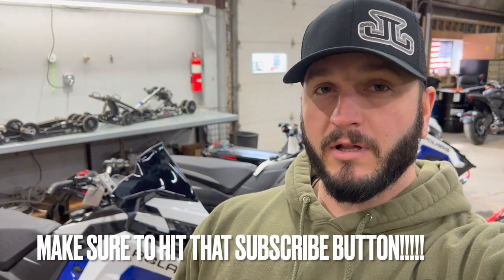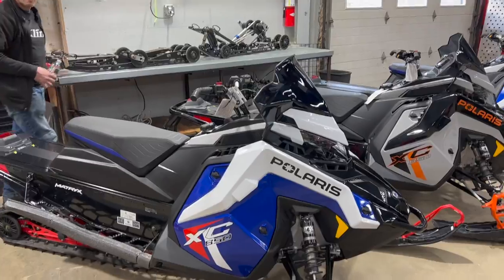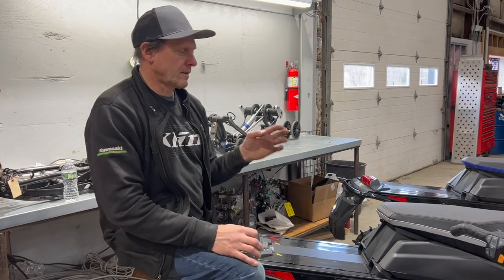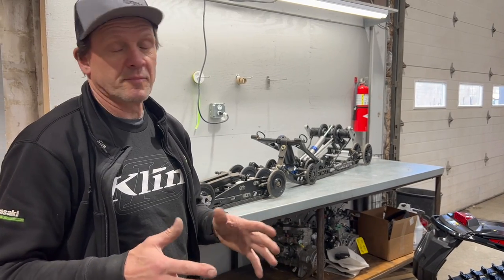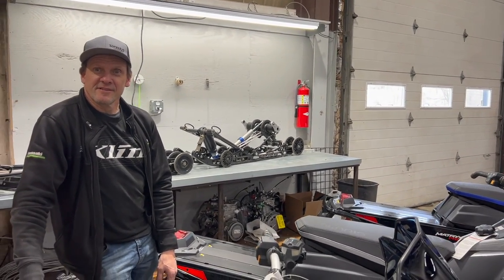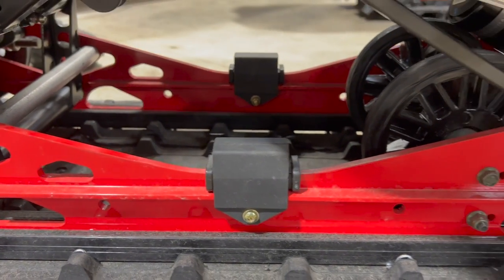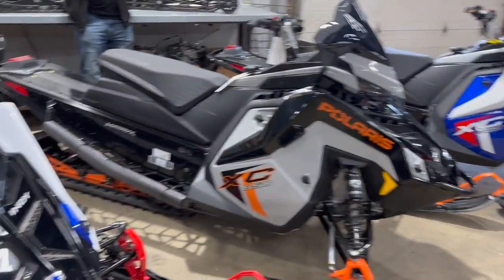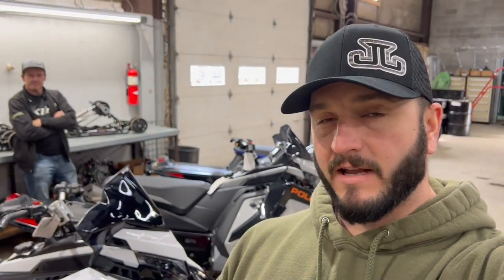POLARIS SNOWMOBILE XC FAMILY OVERVIEW! XC 129,137 AND 146! WHAT MAKES AN XC DIFFERNET? ENTRY LEVEL?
GO GET THOSE ORDERS IN FOR A CHANCE TO WIN!

546 Curran Hwy - North Adams, MA

NO PURCHASE NECESSARY. 3/2/23 thru 3/30/23.
Only to legal US residents of 50 states and DC, 18+. Certain restrictions apply.